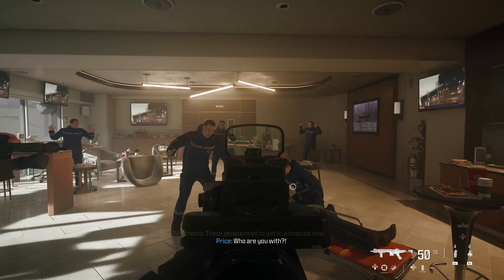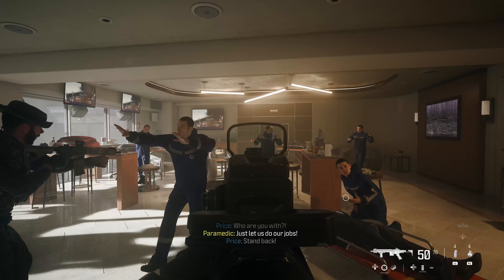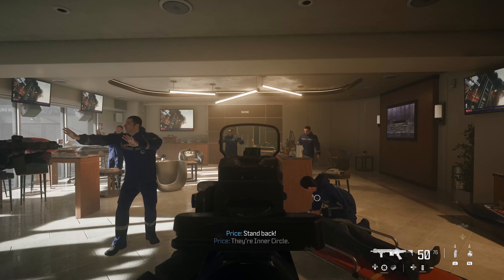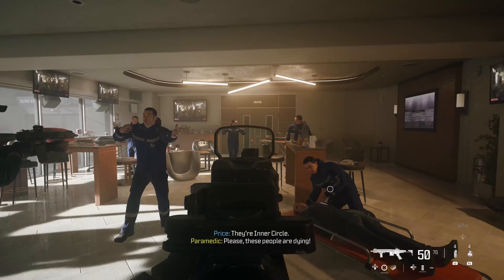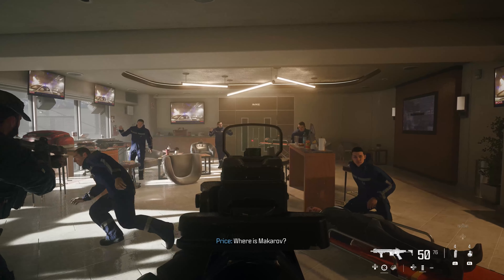Call of Duty MW3 (2023) Guide | Shot Blocked Trophy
Call of Duty Modern Warfare 3 Shot Blocked trophy guide. Shoot the gun out of the air in 'Flashpoint' before a terrorist catches it

★  This Game includes the following trophies  ★

The End?

Hey, Catch!